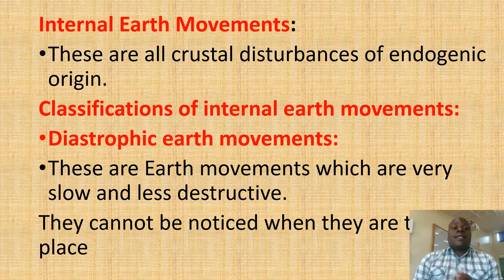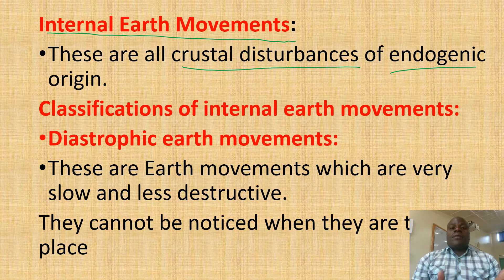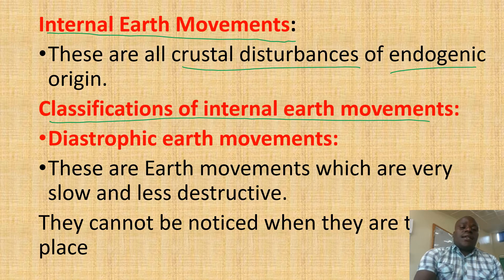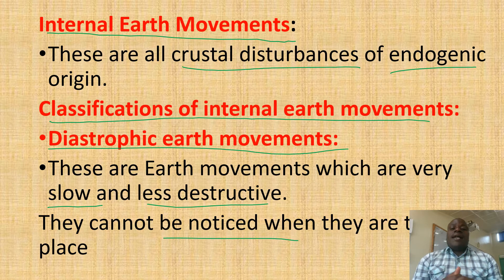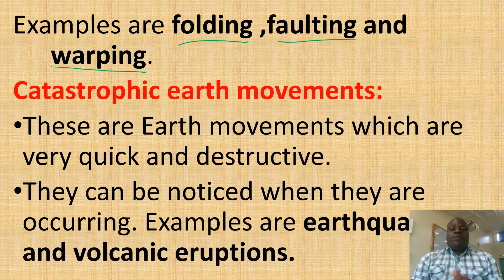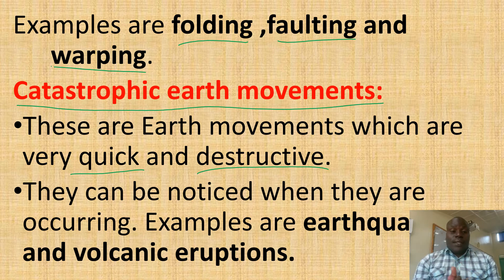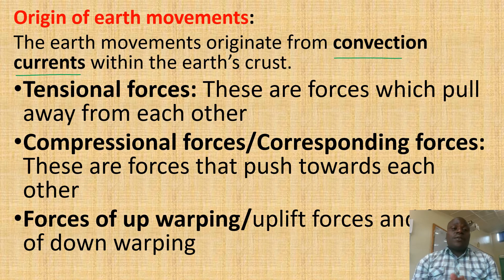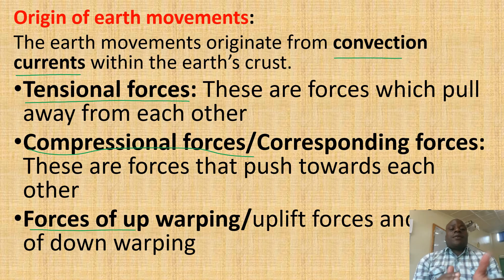INTERNAL EARTH MOVEMENTS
This video explains both Catastrophic and Diastrophic Earth movements